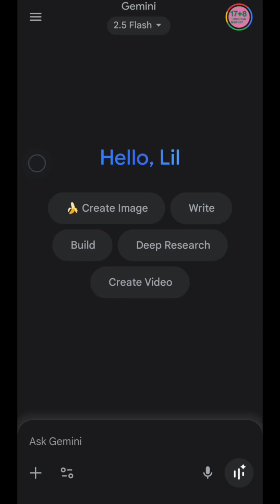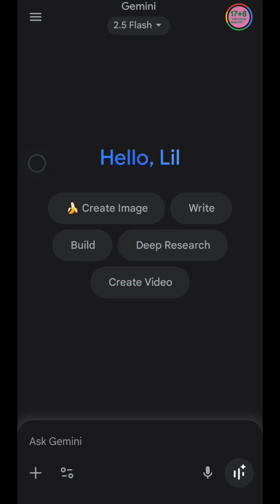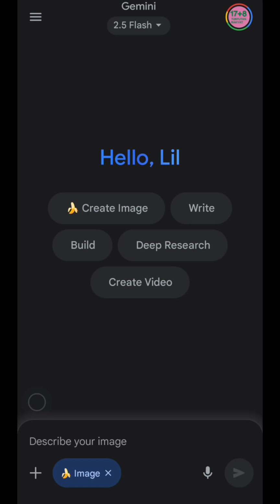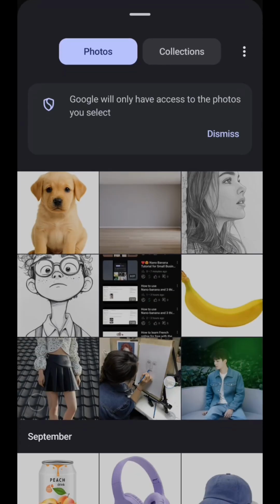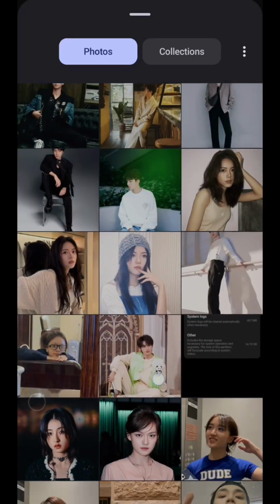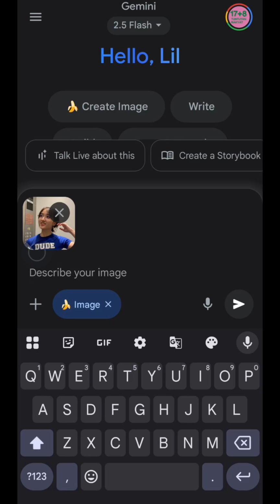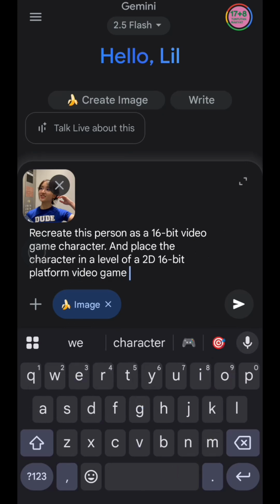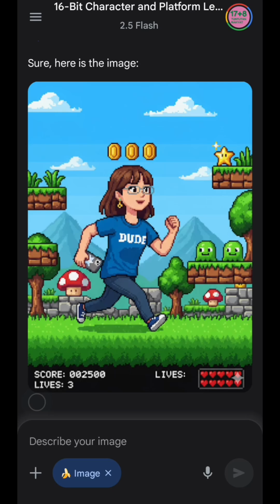Turn Your Photos into 16-Bit Pixel Art 🎮 | Retro Game Style with Nano Banana Tutorial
Want to make your photos look like they came straight out of a classic retro video game? 🎮✨ In this tutorial, I’ll show you step-by-step how to convert your photos into pixelated, 16-bit pixel art using Google Gemini’s Nano Banana tool. Super easy, super fun, and perfect for gamers, creators, and anyone who loves retro aesthetics!